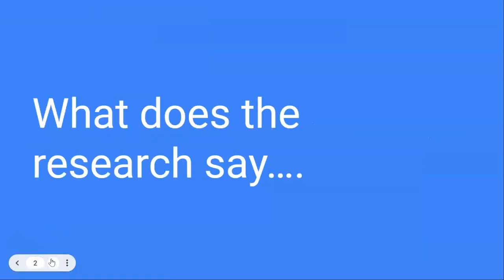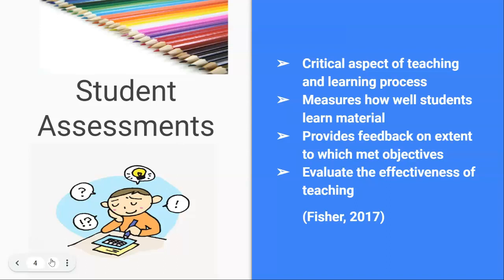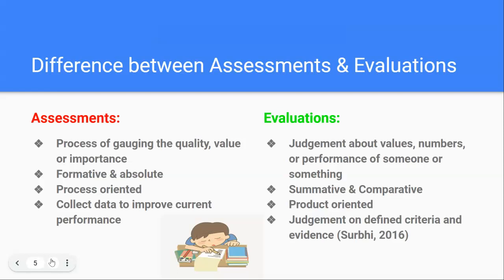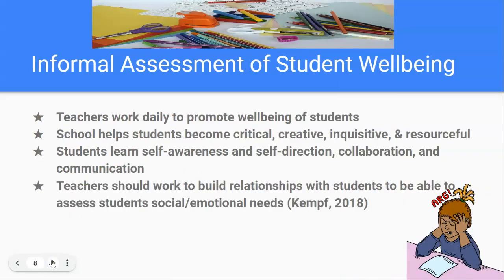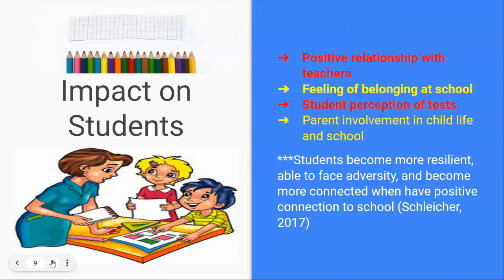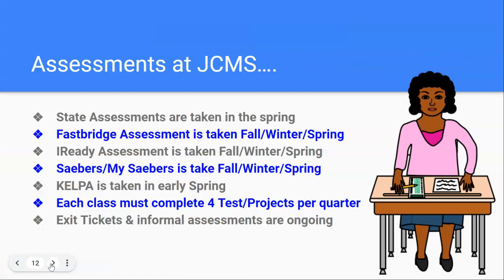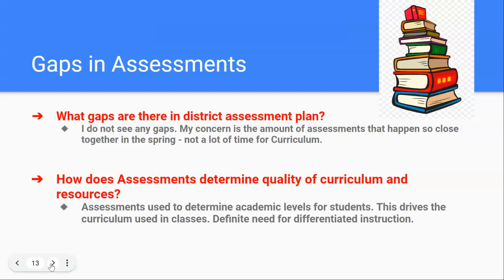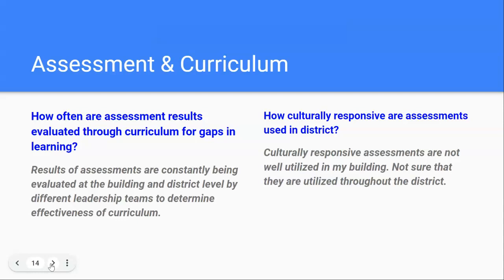Module 5: Evaluating Assessments